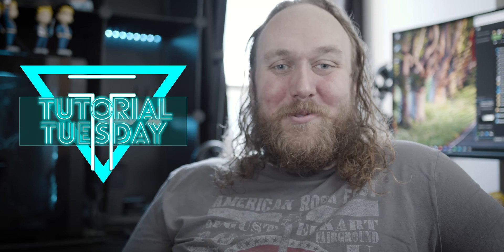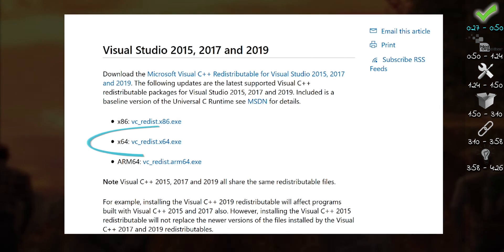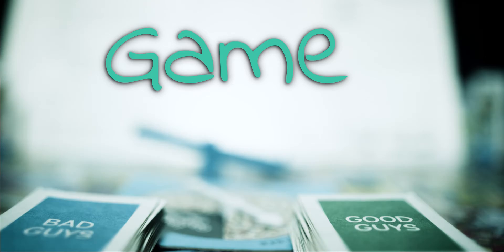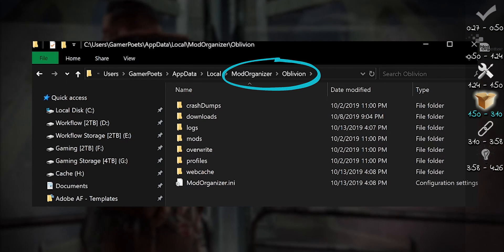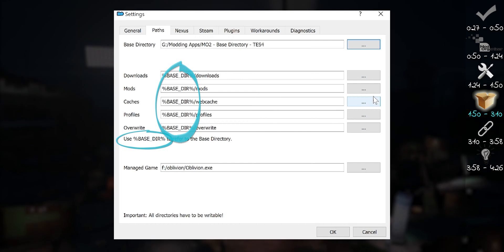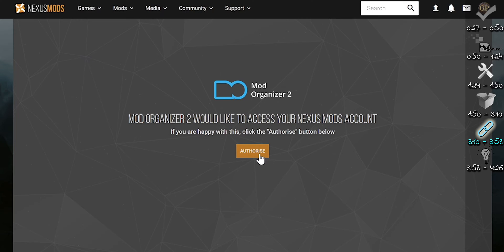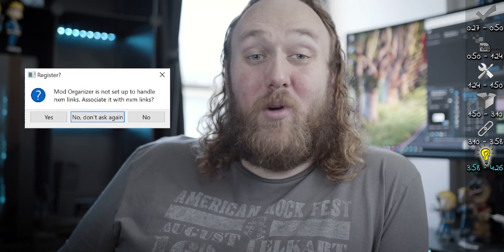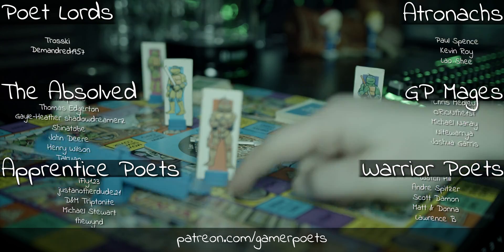[Archived] Mod Organizer 2 || Installation & Setup (Video Update Linked)